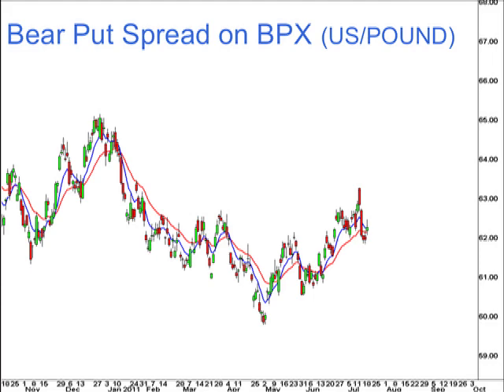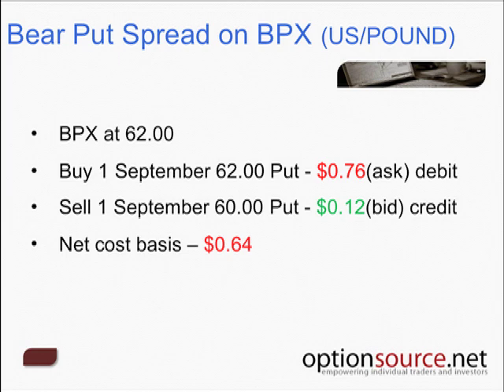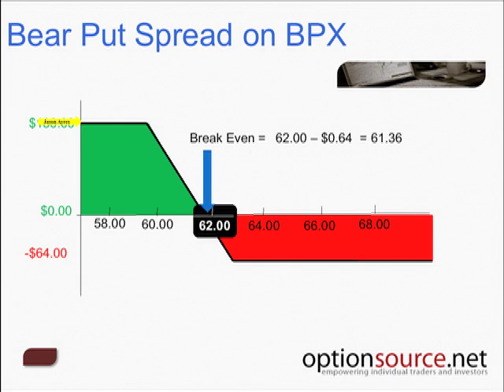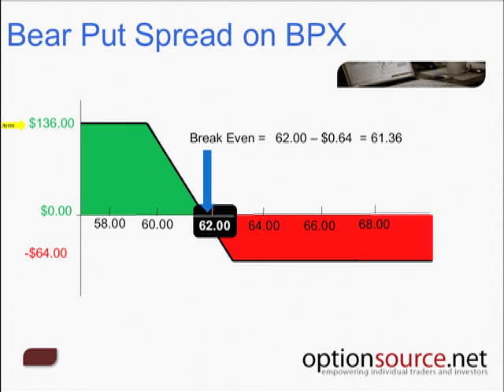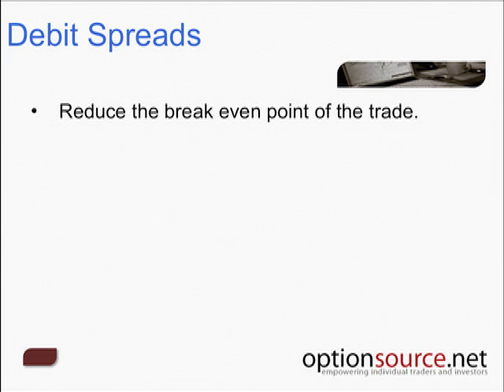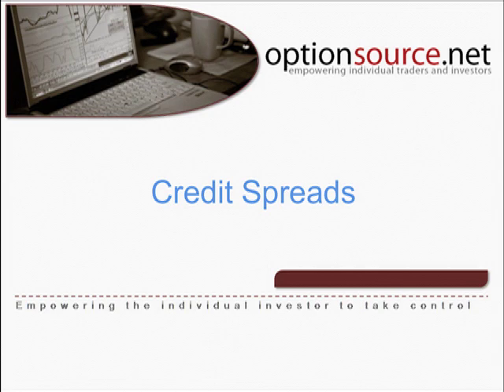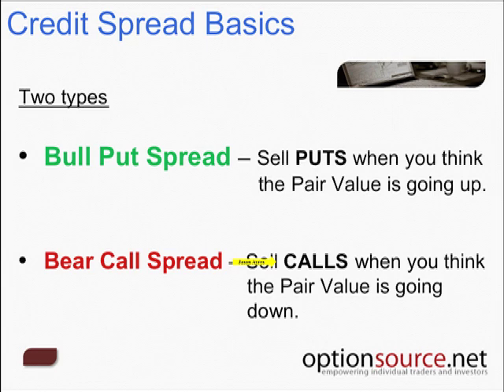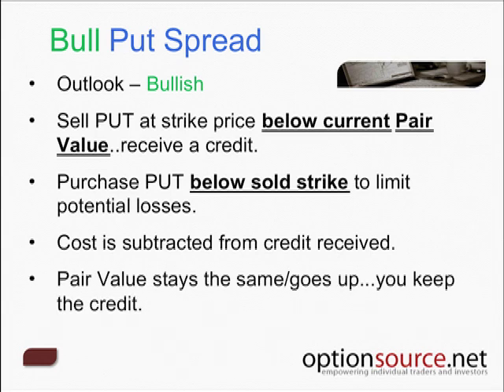2/3, Jason Ayres: Simple Spread Strategies To Trade Your FX Options Outlook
Jason Ayres teaches how ISE FX Option contracts may be combined to lower the break-even point of a trade as well as lower risk exposure by offsetting the cost of the position. Learn how to create bullish and bearish debit spreads using ISE FX Options to trade your directional view on the strenghth or weakness of the US Dollar.